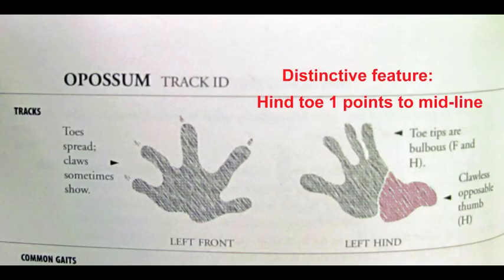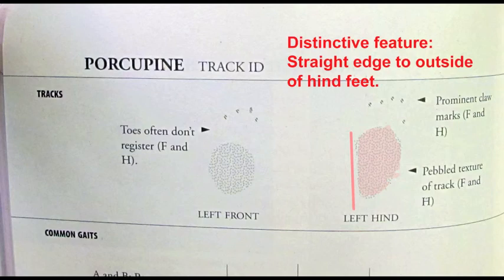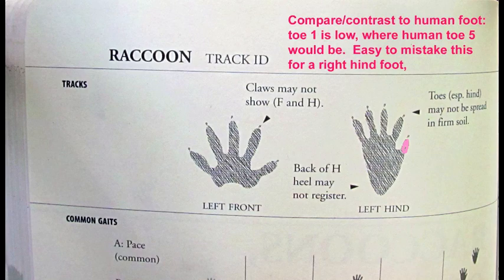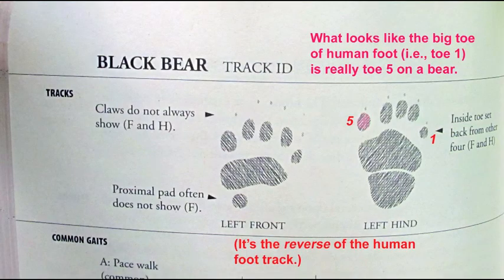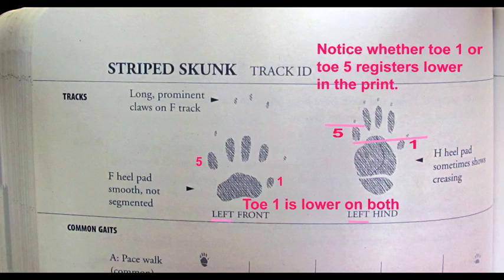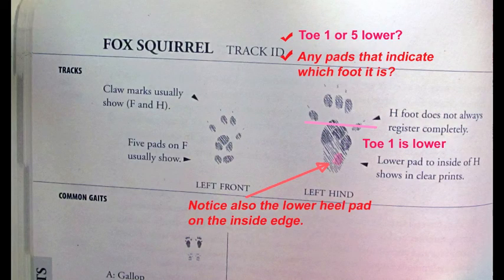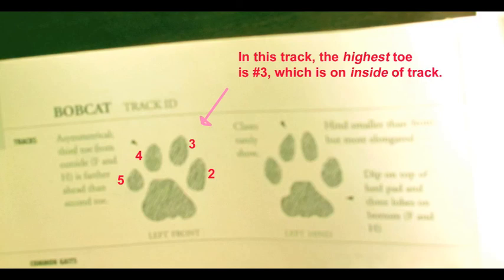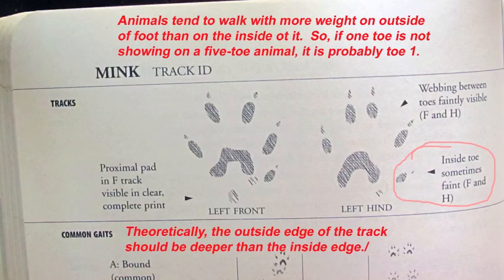BTbbb - Question 4: Telling Left Track From Rght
You have a to study each species.  Here are 6 kinds of details to make note of: distinctive features, comparison to human foot, is toe 1 or five the lower toe, presence of carpal & tarsal pads on one side of foot or the other, asymmetry, weight distribution between inside and outside.  I go fast, so hit pause if you want to be able to absorb each clue.  These kinds of clues are good things to put in the "distinctions" page of you Field Reference Notes.  Track drawings are from James Lowery, "The Tracker's Field Guide."  Enjoy.